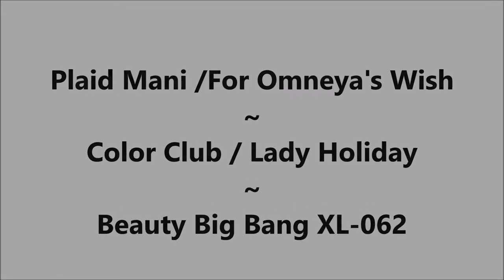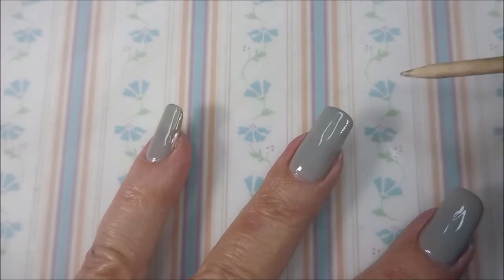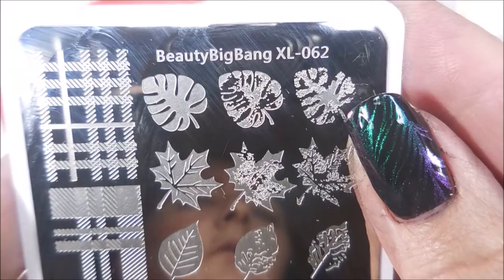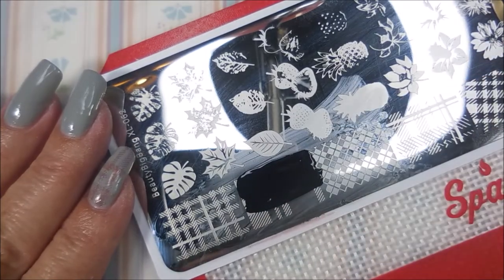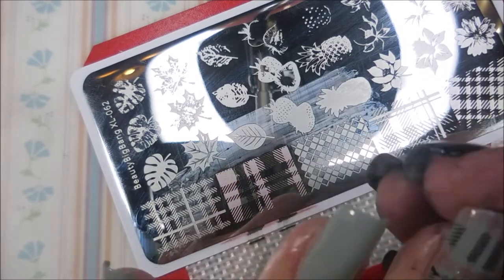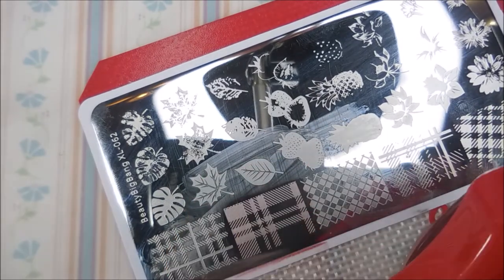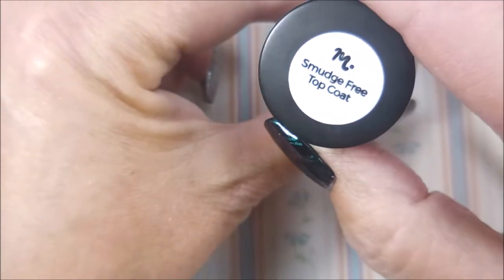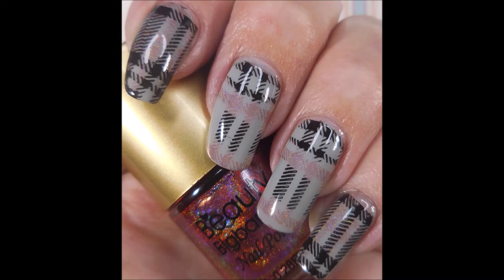Plaid Mani For Omneya ~ Color Club / Lady Holiday ~ Beauty Big Bang XL 062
Tina

Peel Off Base Coats:
Peeleze:

32 pc set Acrylic Stamping Plates: